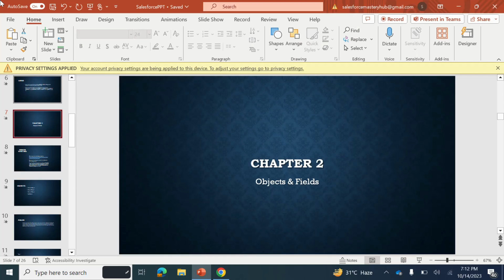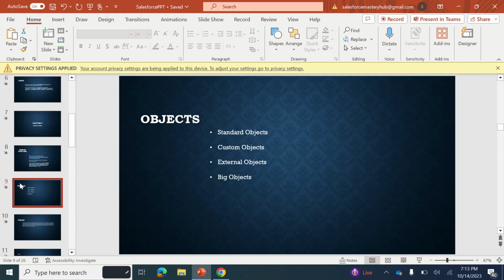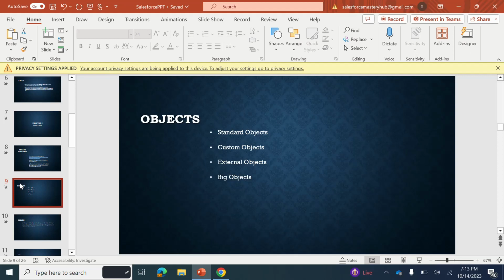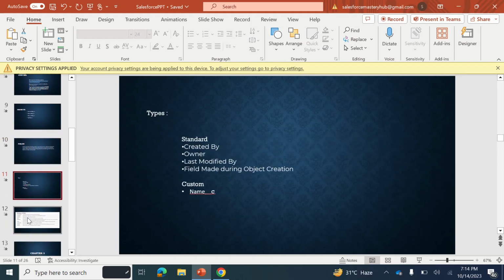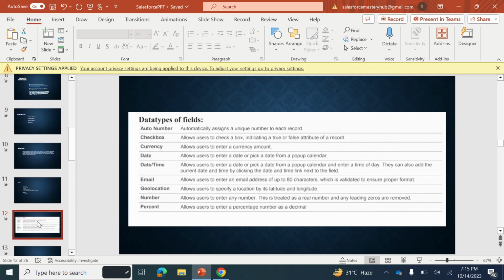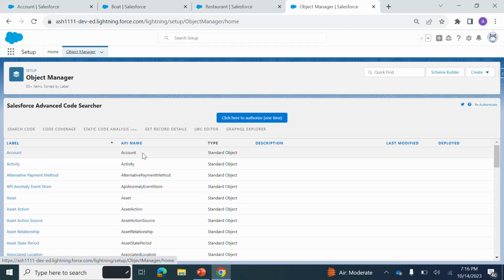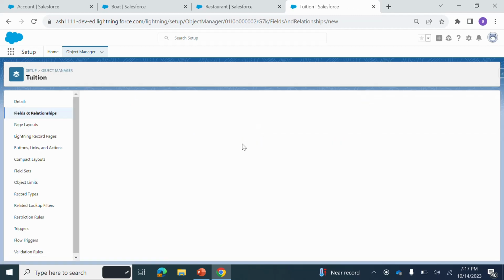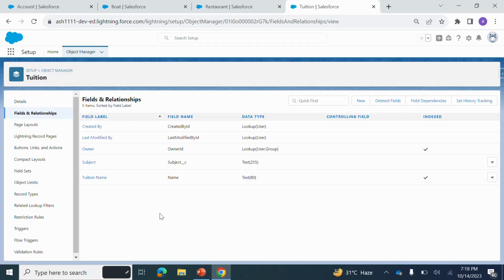Decoding Salesforce - 2 "Standard Vs Custom Object breakdown"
Discover the backbone of Salesforce data management! In this video, we explore the differences between standard and custom objects, their unique use cases, and walk you through the process of creating custom objects. Whether you're new to Salesforce or looking to enhance your knowledge, this guide is your key to mastering data architecture in Salesforce